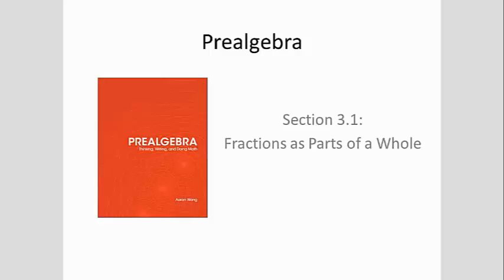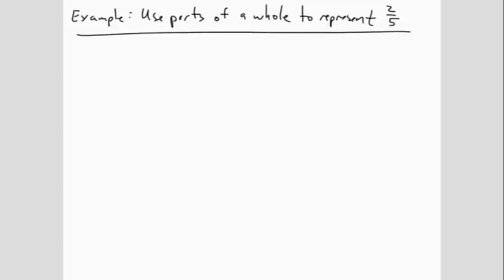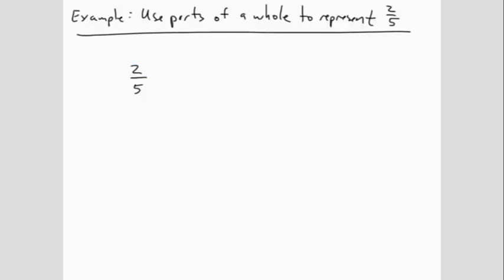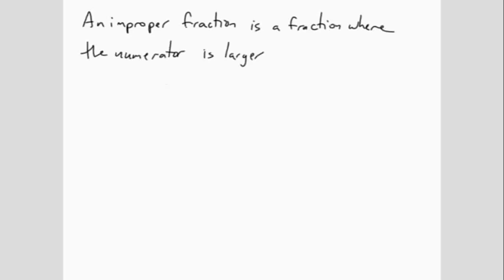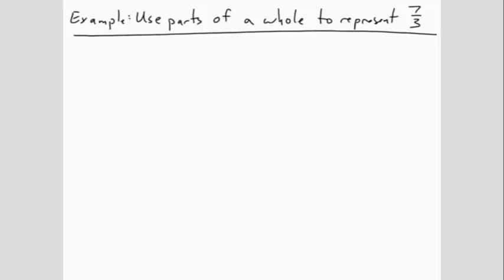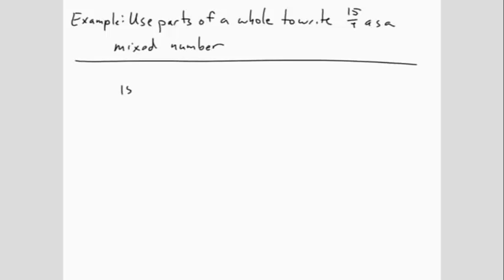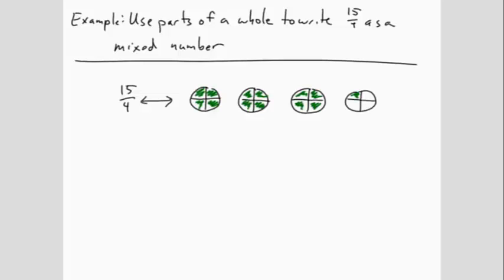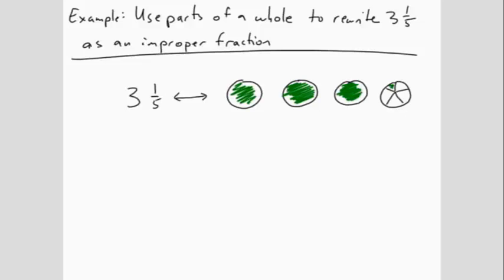Prealgebra Section 3.1: Fractions as Parts of a Whole